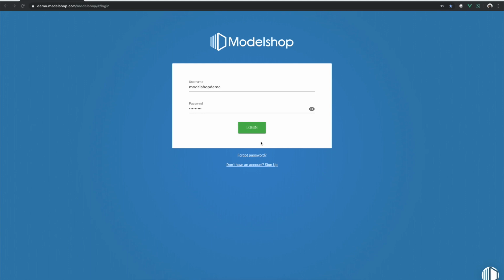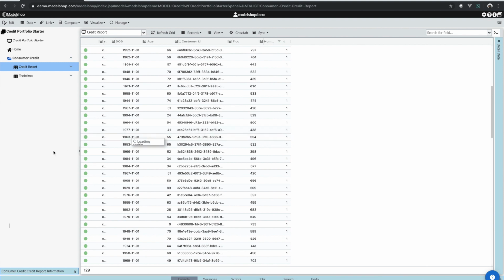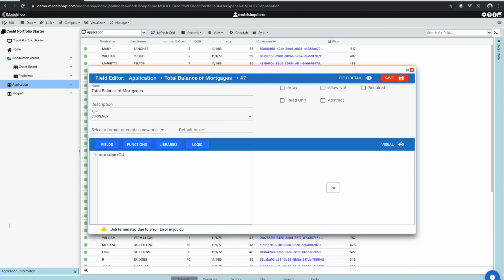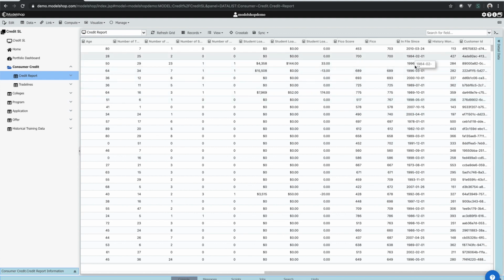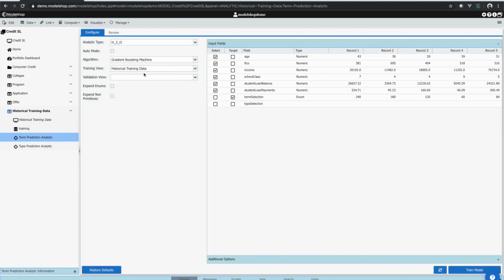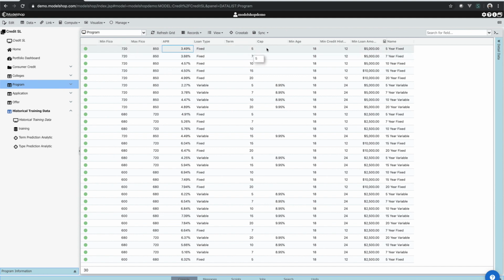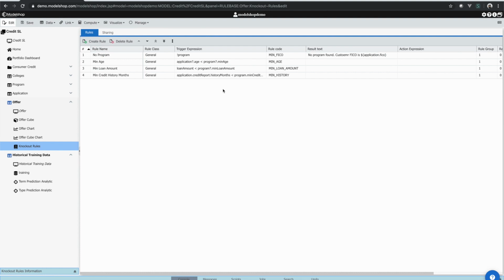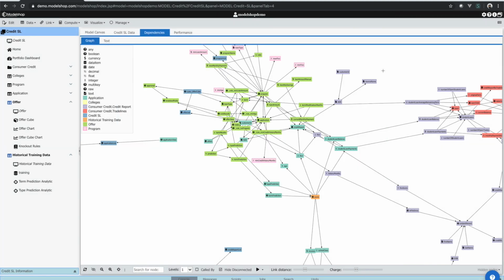How to build a machine learning credit model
Discover how to build a custom credit decision engines, including business rules and machine learning, that can plugged in to your loan origination software.

In this video, Product Manager James Marsh walks us through how to create a model to automatically decision and price student loan refinance offers, without writing code.  The model uses application data, credit bureau data, and custom credit variables to automate lending decisions. Additionally, leveraging out of the box machine learning algorithms and historical data, the model predicts which offers each applicant is most likely to be interested in, allowing lenders to prioritize offers with higher conversion rates and close more deals.  With Modelshop, teams with different levels of technical expertise can create up-selling and cross-selling opportunities by predicting new products that customers are likely to be interested in buying.